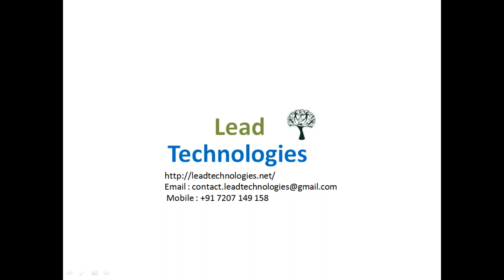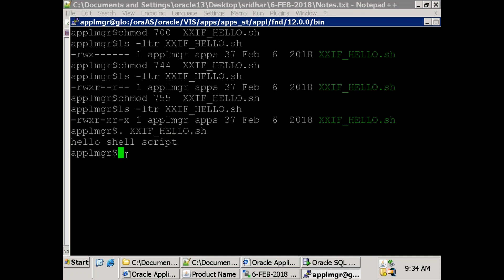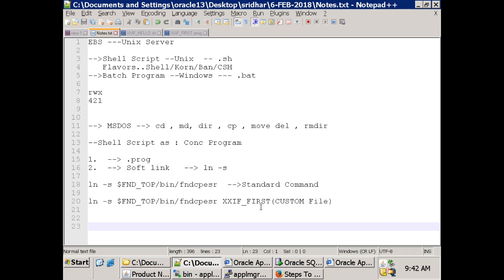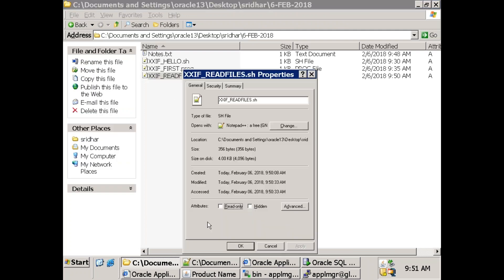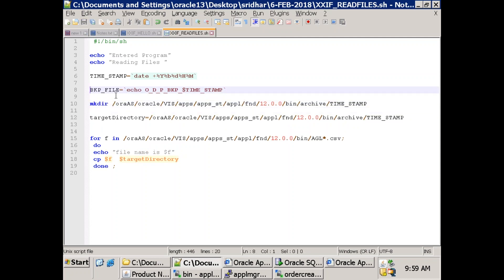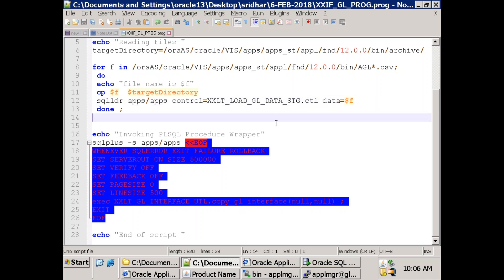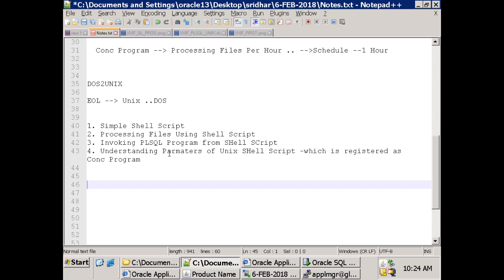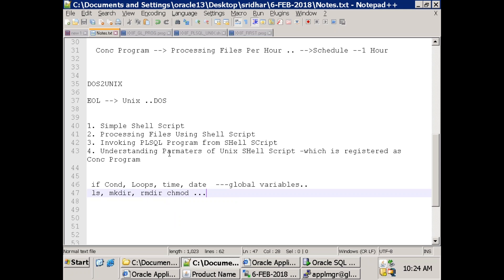Oracle E-Business Suite -R12 - Unix Samples